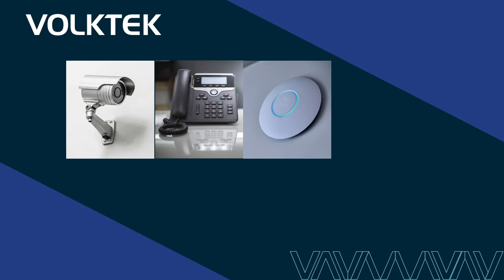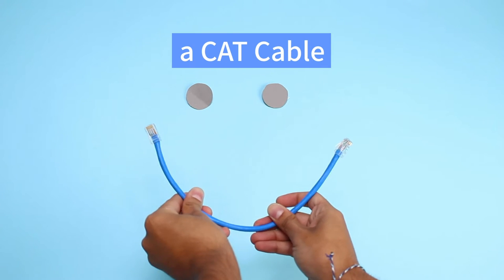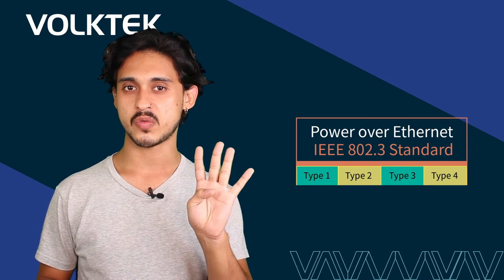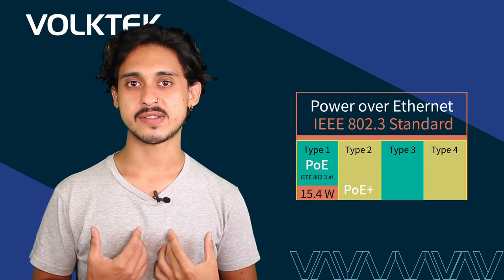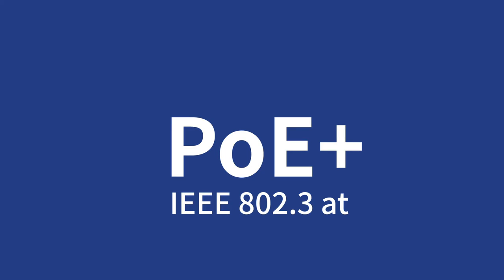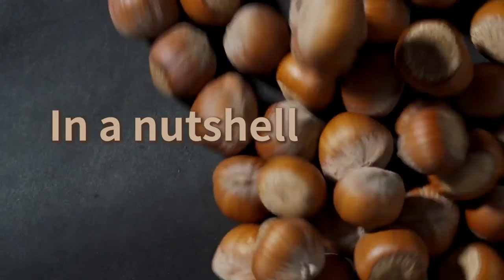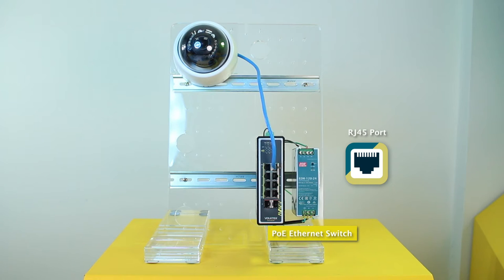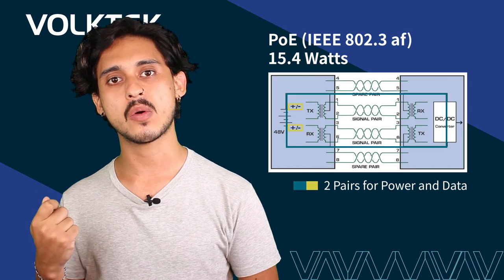What is Power over Ethernet? | Volktek Classroom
In this short classroom, we will cover the topic of Power over Ethernet, or PoE.  Here we answer the following questions:
0:00 What is Power over Ethernet?
1:16  What are the different PoE standards?
2:06  How is it used?
3:07 What are the advantages of using this technology?

Volktek Corporation is a global design and manufacturing company specialized in high-performance networking solutions.